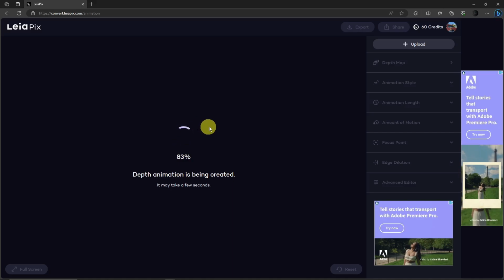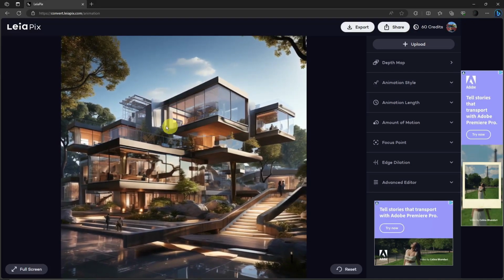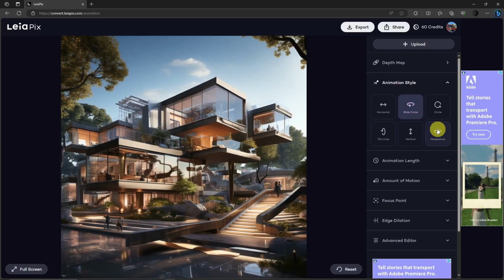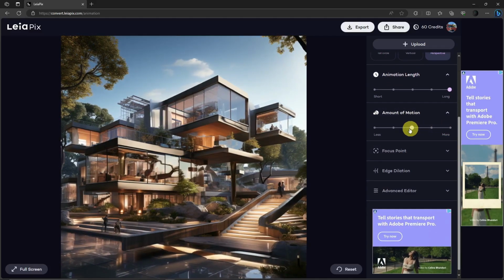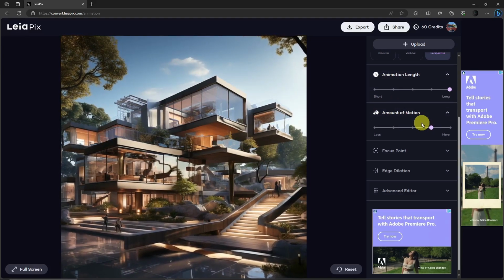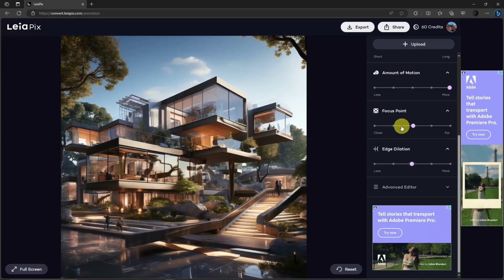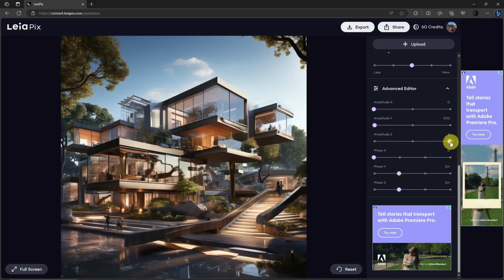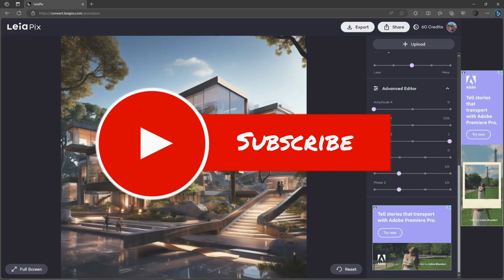How To Animate Architecture Renders FAST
Welcome to our dynamic tutorial on "How To Animate Architecture Renders FAST." Animation is a powerful tool for showcasing architectural designs, and in this guide, we'll show you how to bring your architectural renders to life quickly using D5 Render.

-MASTER THE ART of animating architecture renders with speed and efficiency
-LEARN HOW TO BRING YOUR ARCHITECTURAL DESIGNS TO LIFE through animation
-EXPLORE EFFECTIVE TECHNIQUES for creating captivating architectural animations
-UNDERSTAND THE IMPORTANCE of animation in architectural visualization
-GET INSIGHTS INTO the tools and strategies for animating architecture renders.

In this step-by-step tutorial, we'll guide you through the entire process of animating architecture renders at a rapid pace using D5 Render. Whether you're new to architectural animation or looking to enhance your skills, this tutorial equips you with the knowledge and tools to create engaging animations.

Unlock the creative potential of animation in the field of architecture and understand how it can transform your architectural visualizations. From interior designs to residential projects, we'll help you turn your renders into dynamic, eye-catching animations.

If you're eager to bring your architectural renders to life quickly and efficiently, don't miss this opportunity to learn from the experts. Join us on this journey of animating architecture renders with speed.